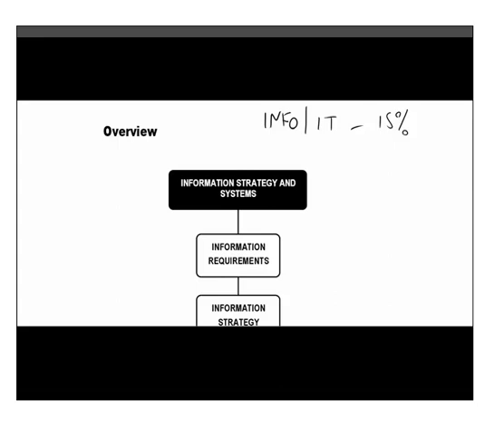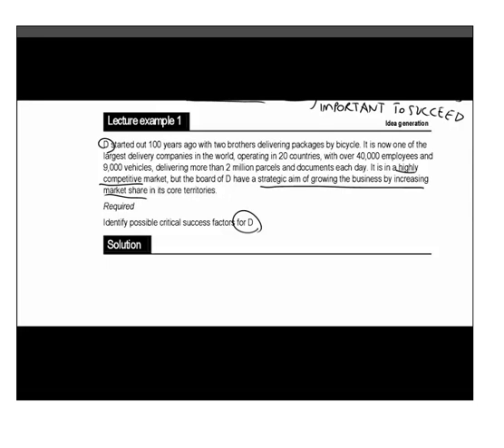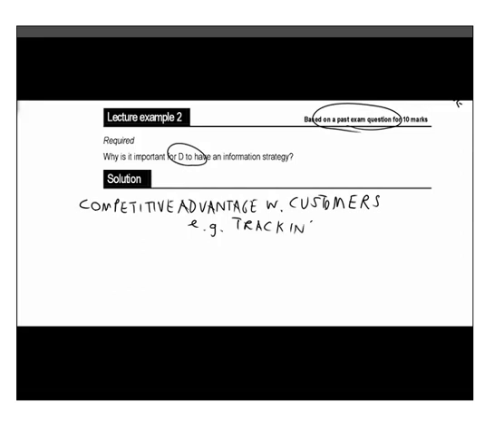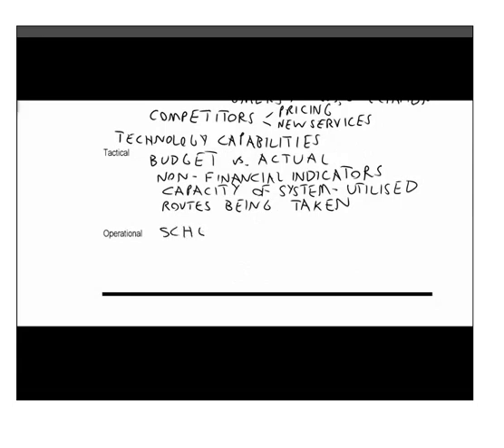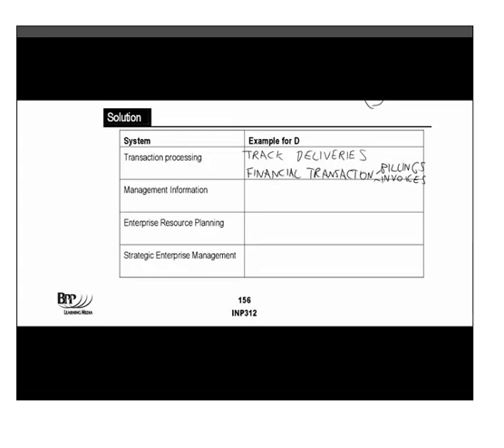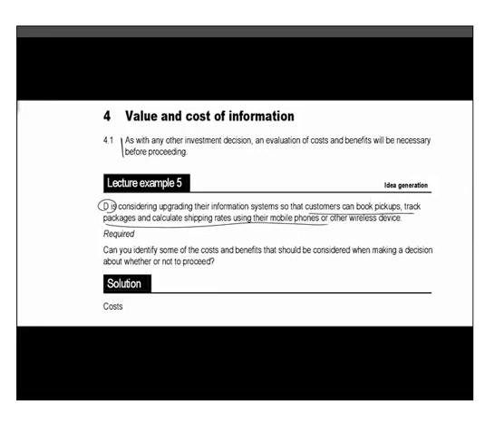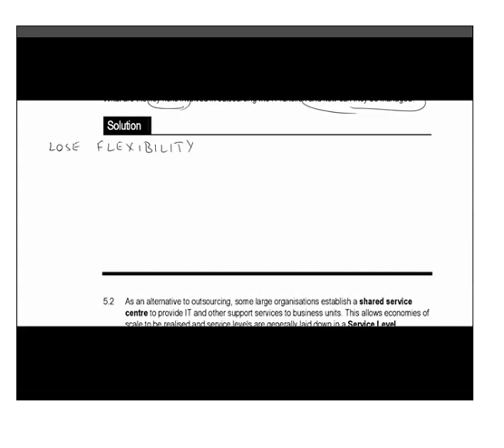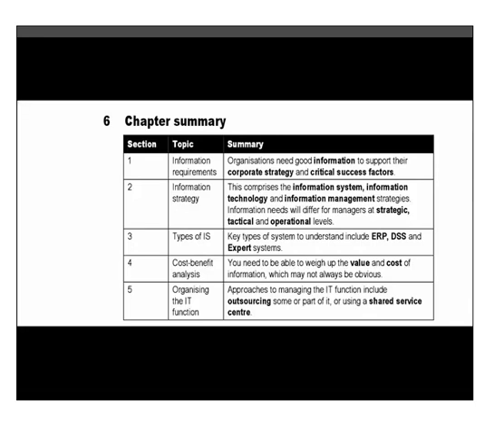CIMA P3 13 Information Strategy and Systems